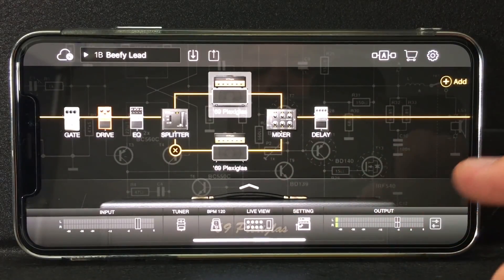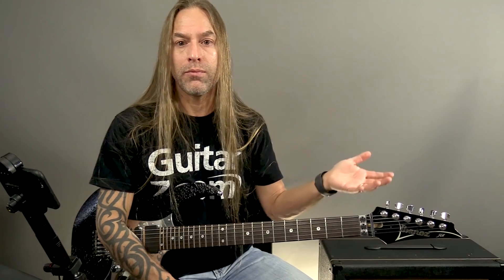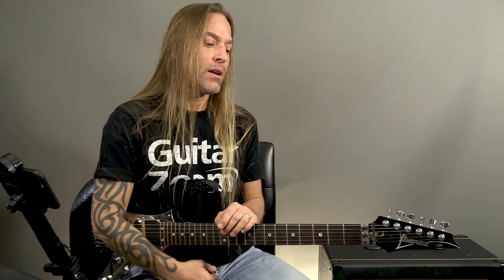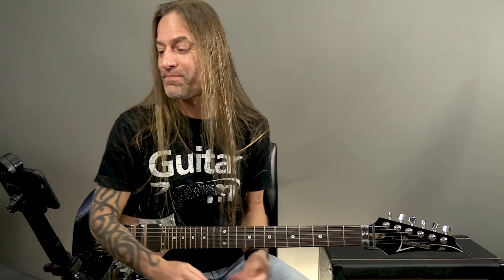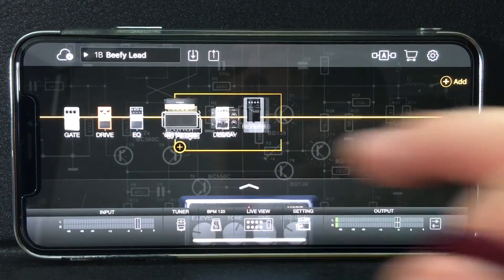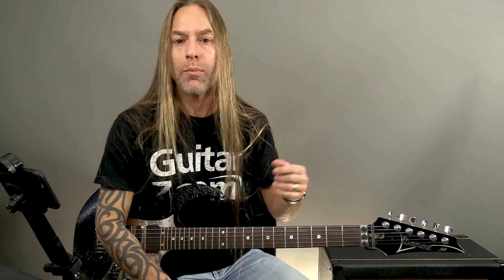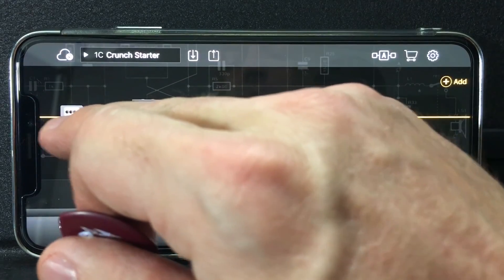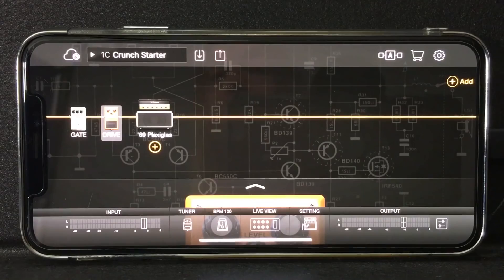Bias FX Universal Mobile Tutorial | Positive Grid | Steve Stine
In this video, Steve Stine demonstrates the tone and features of Bias FX Universal for iPhone by Positive Grid.

This app allows you to create incredibly realistic guitar tones from classic, boutique and must-have guitar amps along with incredible analog sounding pedals and rack effects, all from your phone, and Steve does a walkthrough of the app so you can see how everything works.

This app serves many useful purposes for any guitar player, from having a backup rig at your disposal to the freedom to practice, write, or record anywhere at any time, without having to have your amp and pedalboard with you.

The user interace is simple to use, and if you use Bias Amp on your phone, Bias FX Universal integrates directly into that as well, so you can pull up a boutique amp in Bias FX, send it to Bias Amp to change the tubes, transistors, etc, and then send it right back into BIas FX for the ultimate flexibility in sound.  You can also run dual amps to customize the tone just how you want it.

I use the Bias FX Universal Mobile when I am on the road, I just bring a set of headphones and can practice while traveling or in the hotel. I also use this for rehearsals with bands I play with that run everything thru a headphone mix (yes, this happens quite frequently).

I also use this for videos and live sessions I do.

Think about how many ways this could simplify your life (and your practice) and give it a try and let me know what you think!